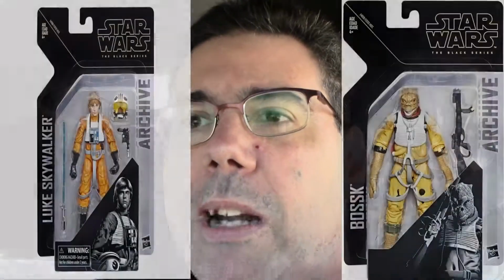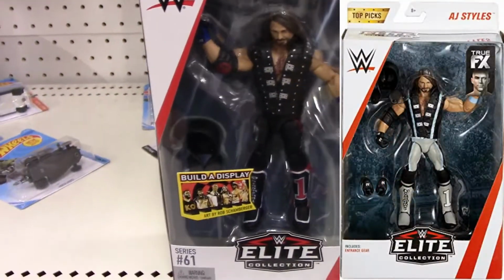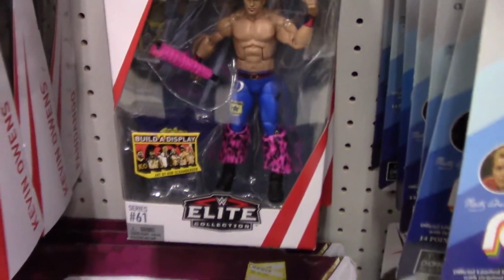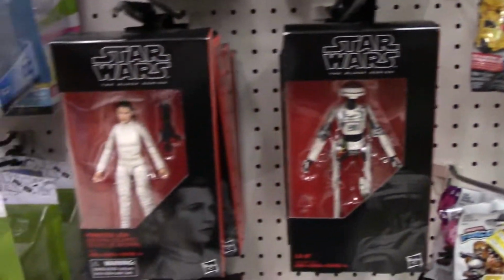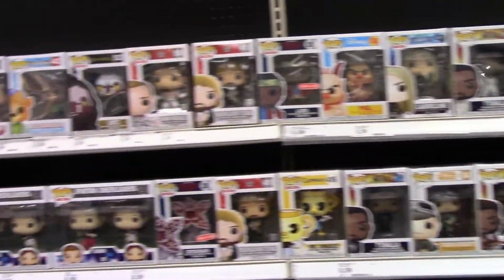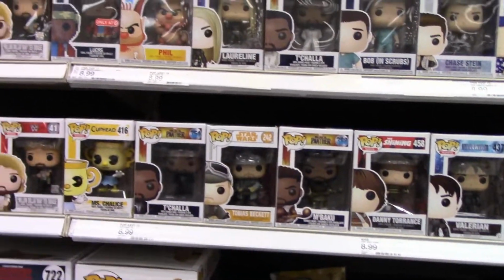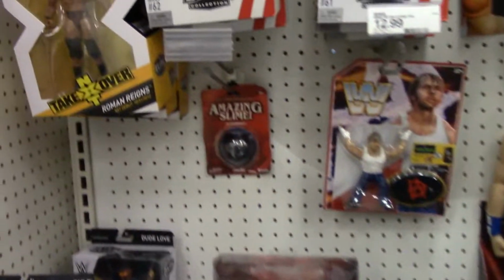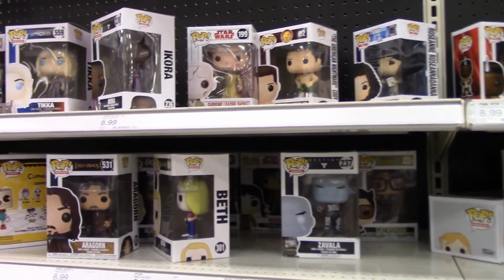#61 Vlog Toy Hunting-- First Toy Hunt of 2019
Rook is on his first toy hunt of 2019.  Did I find a great item to start off the year?  Click the video to find out.

Streaming is done on Mondays and new content goes up every Wednesday and Sunday

Also, keep an eye open for my Toy hunting Vlogs that will pop up randomly as a thank you to all my subscribers.